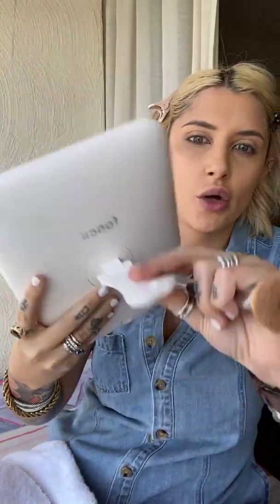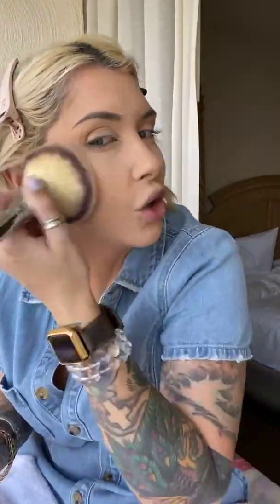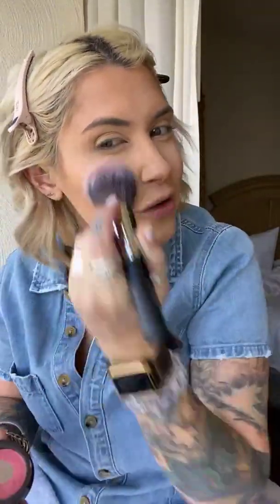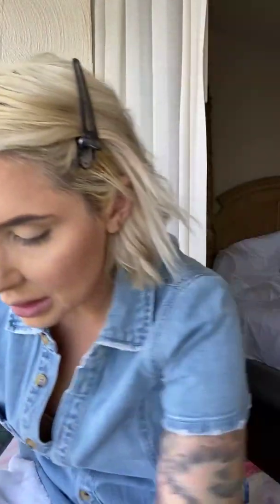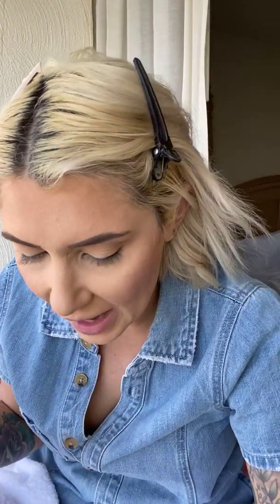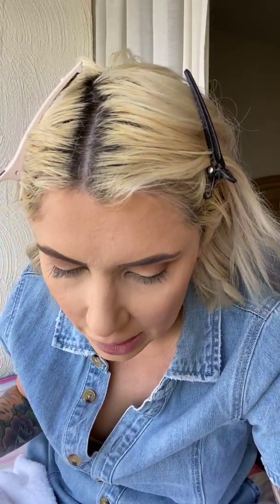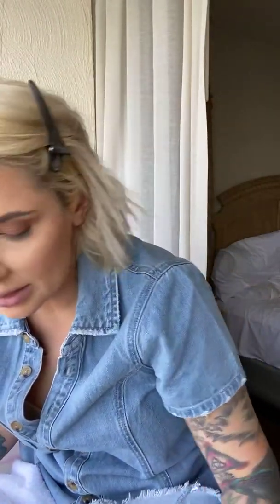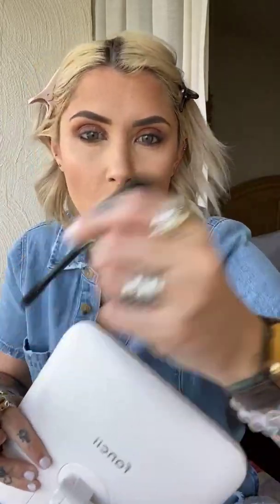hotel vacation makeup